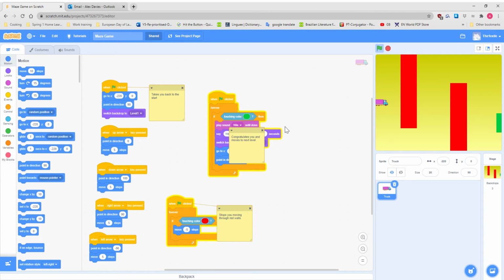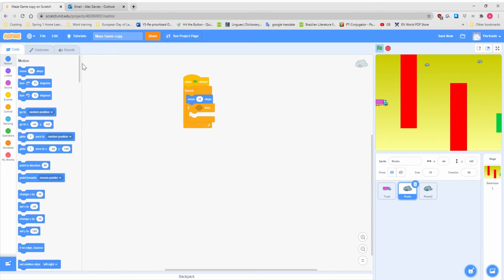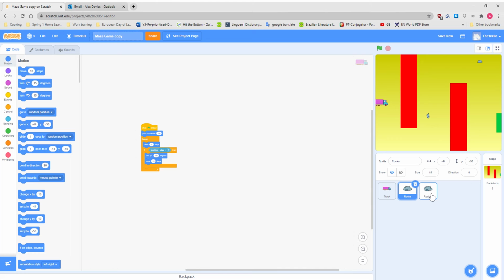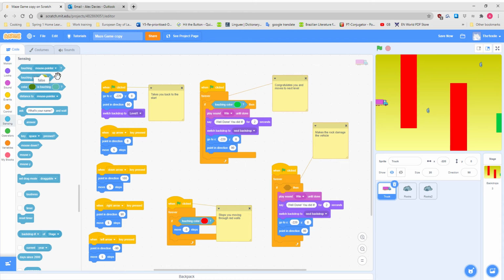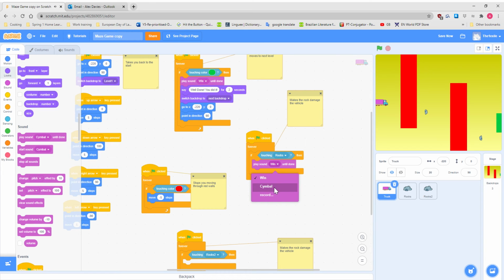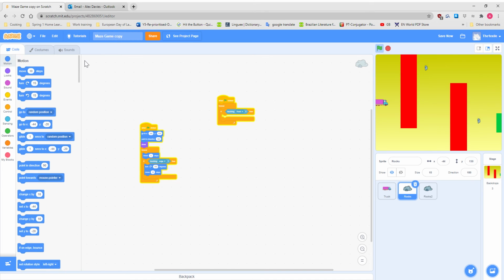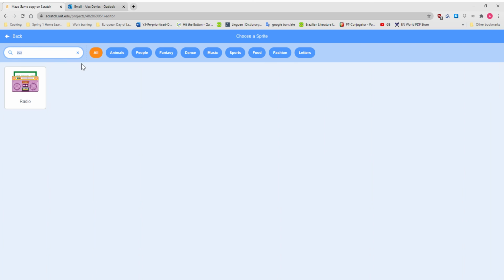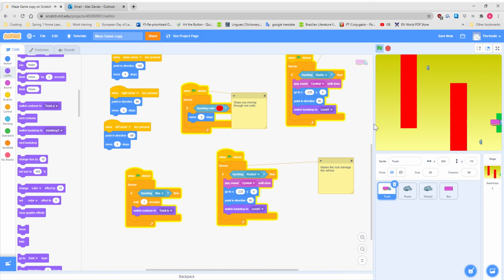Adding final touches to the Maze Game on Scratch